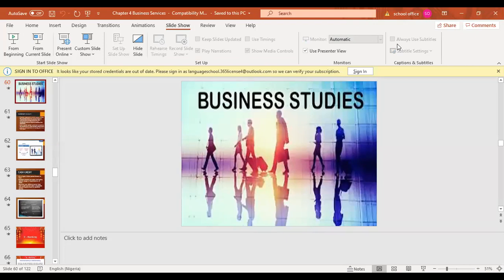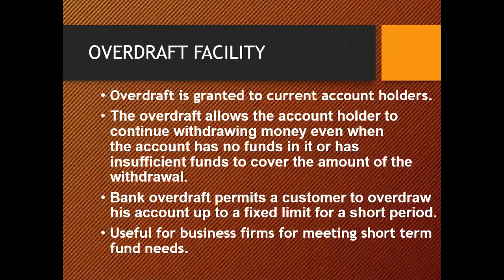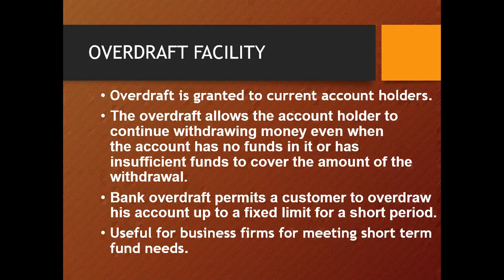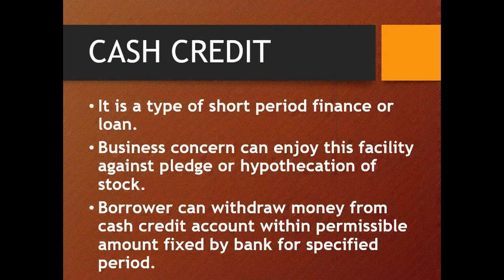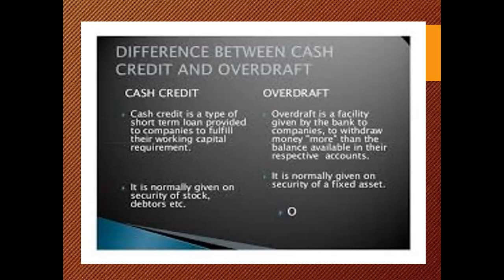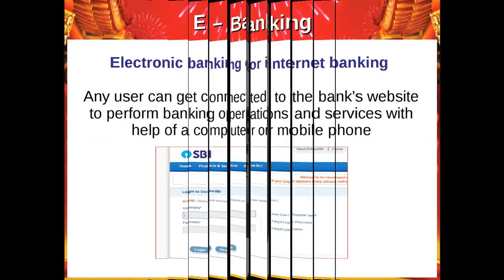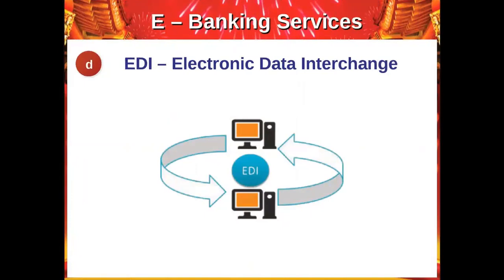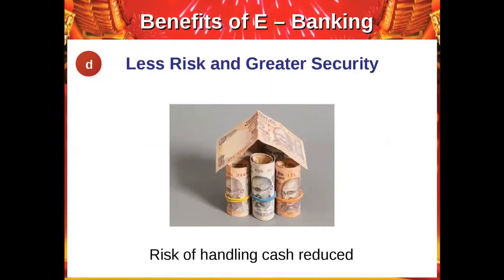Business Services ( E-banking)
Benefits of e-banking explained.